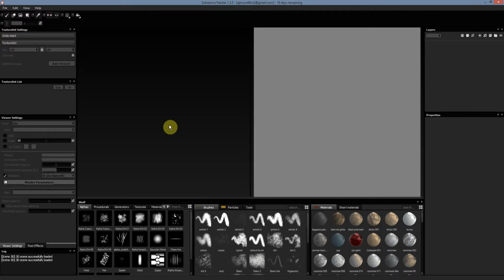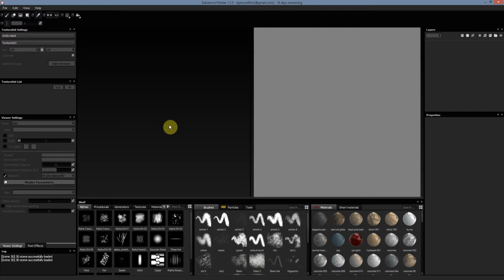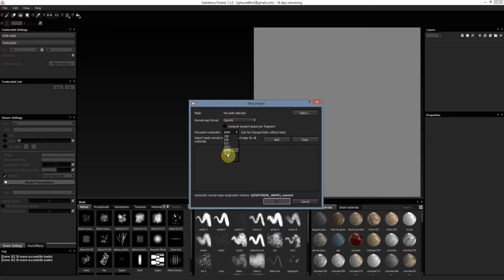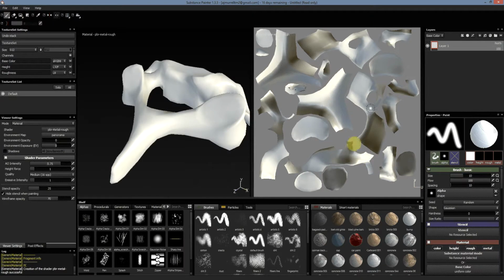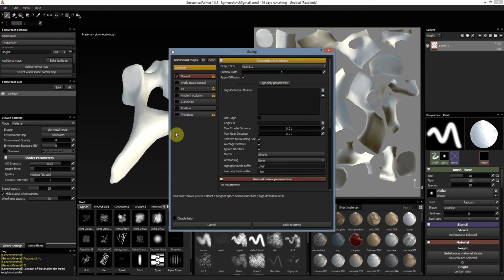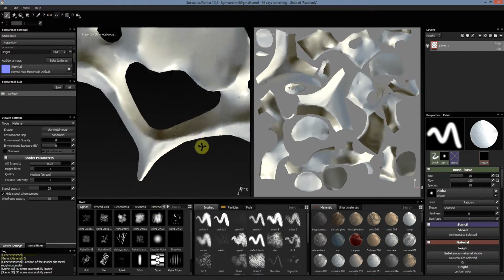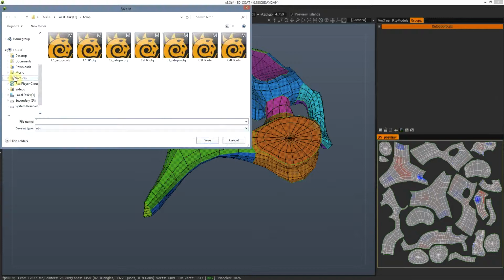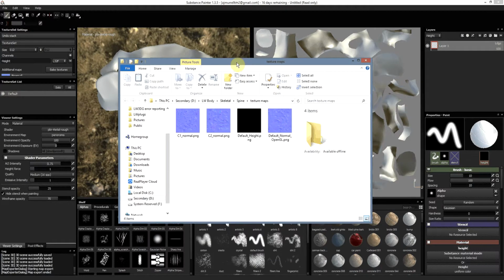Step 4: Baking the Normal Map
This video shows the process of baking the normal map and fixing a little problem that I caused during UV creation in the last video.  Sometimes it's okay to show the mistakes :)